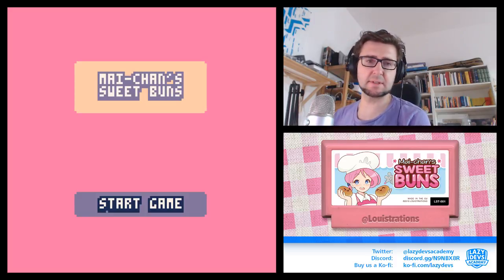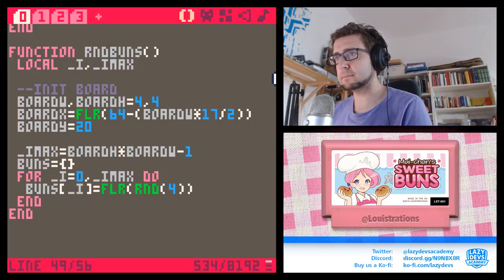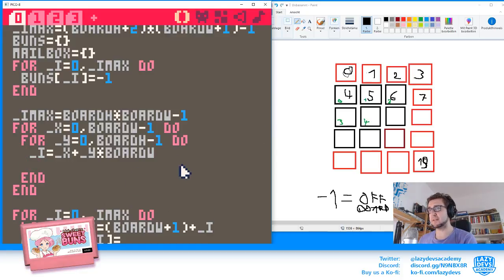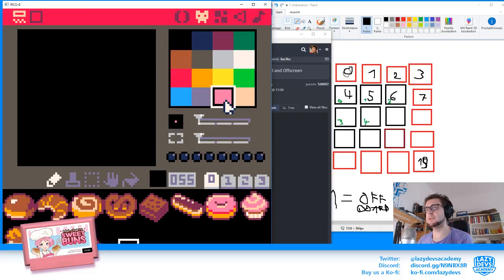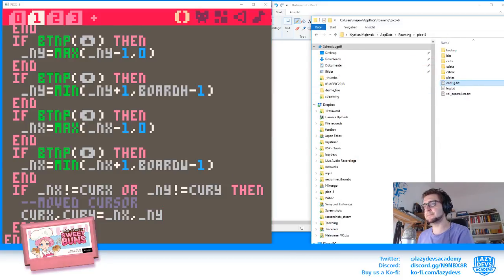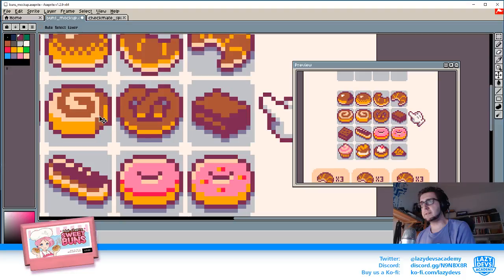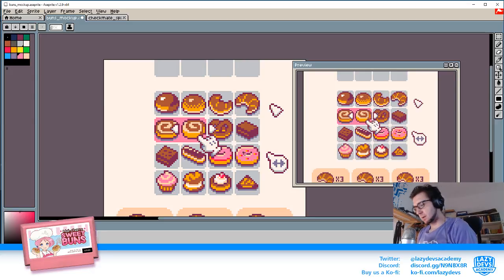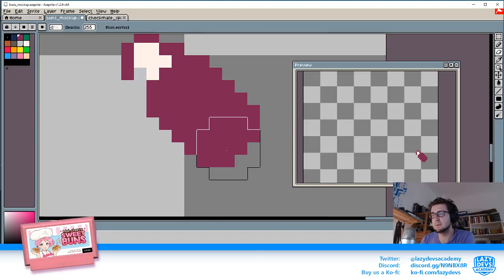Mai-Chan's Sweet Buns - Day 3 (1/3) - AGBIC Jam 2018 Livestream (Pico-8)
(っ◔◡◔)っ ♥♥♥♥
Developing  a Pico-8 for the A Game By It's Cover Jam 2018:

Based on a cart by @Louistrations